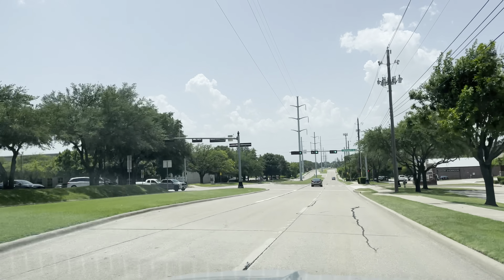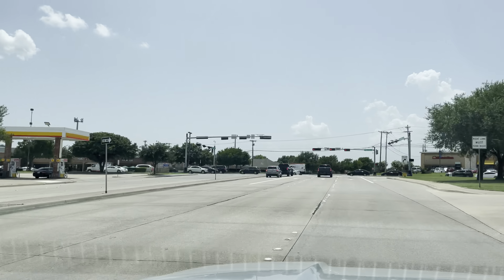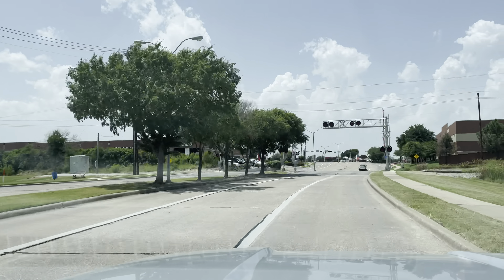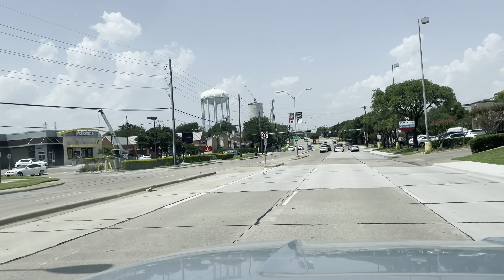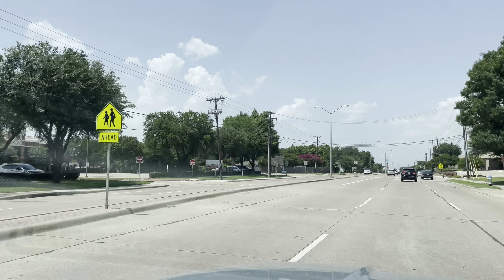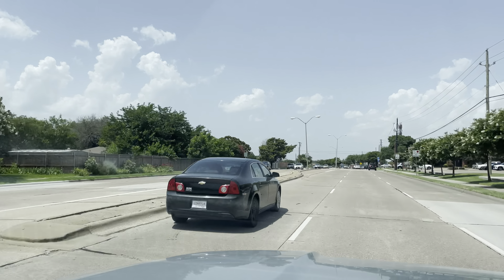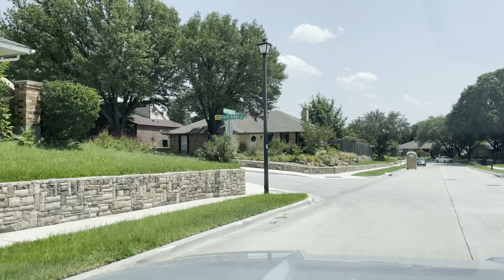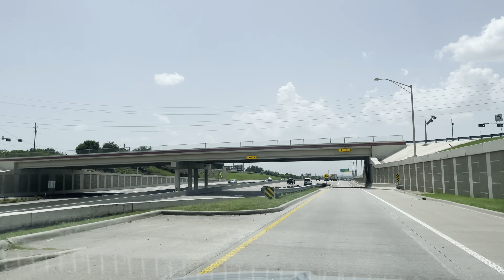[4K] Carrollton, Texas - 23rd Most Populated State in Texas - DFW Metroplex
Carrollton is a city in Denton, Dallas, and Collin counties in Texas, United States.[5] As of the 2010 census, its population was 119,087, making it the 23rd-most populous city in Texas.